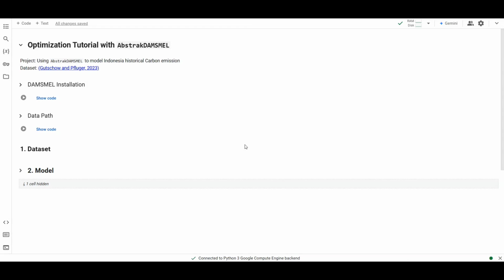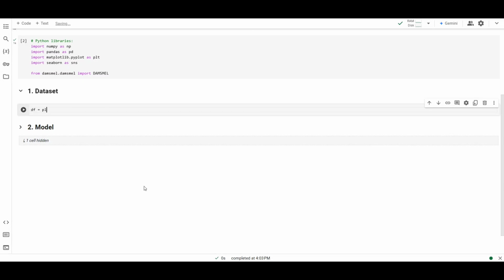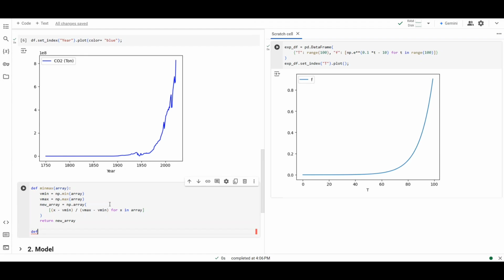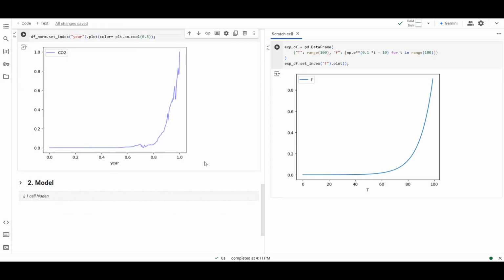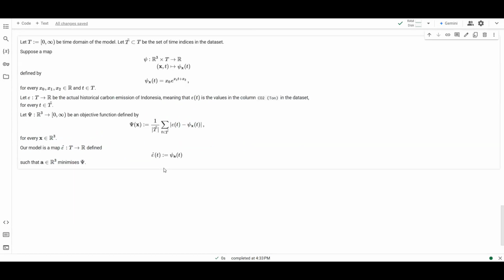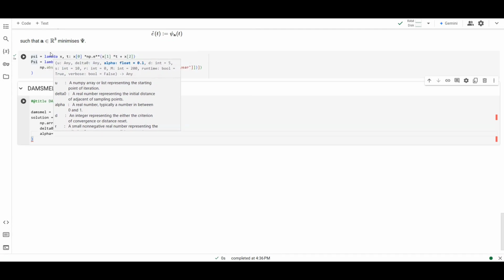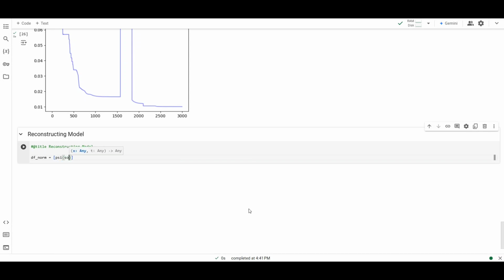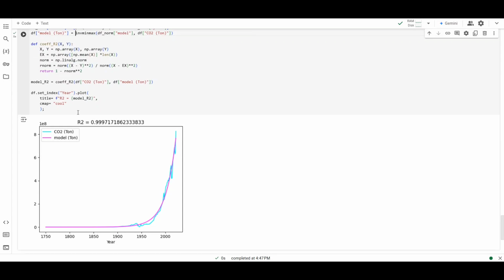AbstractDAMSMEL Tutorial 01 | Modelling Indonesia Historical Carbon Emission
In this video, we present a tutorial on using AbstractDAMSMEL in a mathematical modeling of Indonesia historical carbon emissions.

First of all, we would like to express our gratitude on the availability of the dataset used in this project as provided by [1] under the CC-BY-4.0 License which can be accessed on the following link:

One way, you can use DAMSMEL to optimize the constants in the underlying function which models a dataset, just like what we do in this tutorial; we model the Indonesian historical carbon emissions as a time dependent exponential function.

References:
[1] Gutschow, J. and Pfluger, M. (2023). "The PRIMAP-hist national historical emissions time series (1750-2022) v2.5". DOI: 10.5281/zenodo.10006301

[2] Purnawan, R. and Adzkiya, D. (2024). "Directional Adaptive Metric Sampling Minimal Expected Loss: A Continuous Optimization Method". Preprint (Version 1). Research Square. DOI

The opening and closing music is an original score entitled "Dusk" by Rizal Purnawan, and was also played and recorded by Rizal Purnawan, the founder of Abstract.